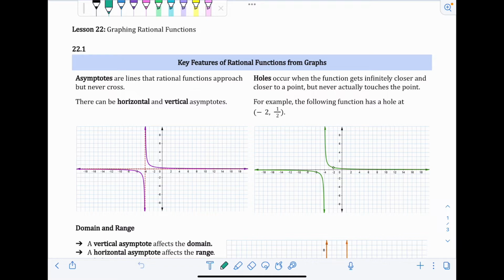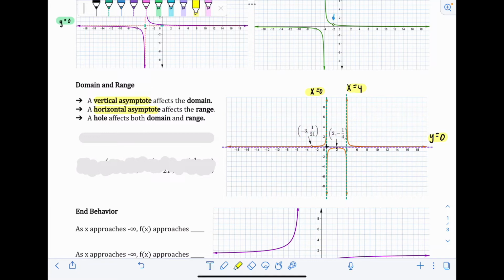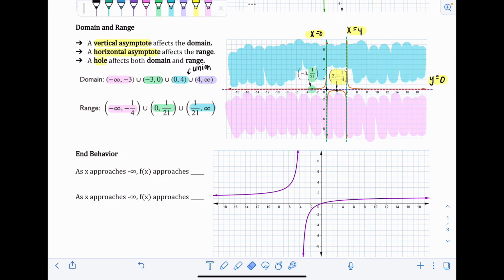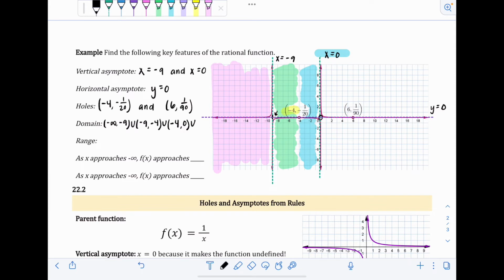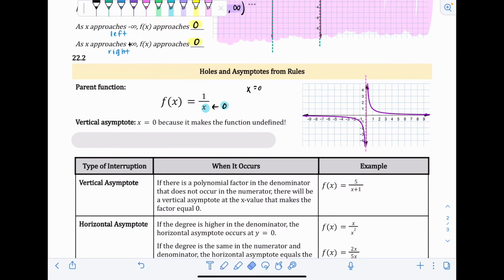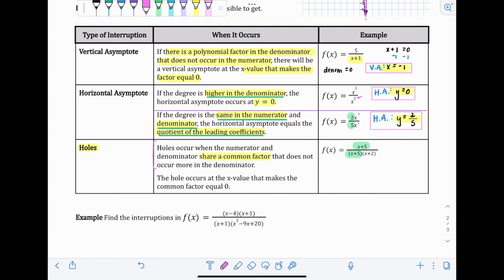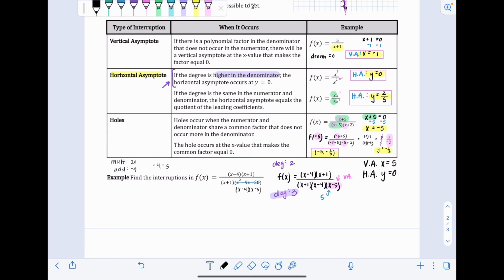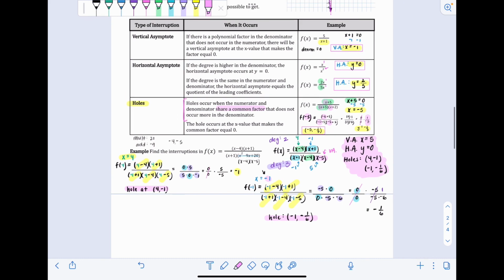Algebra 2 S1L22